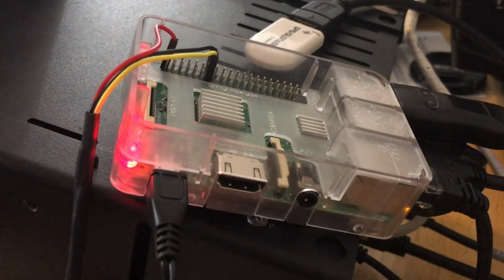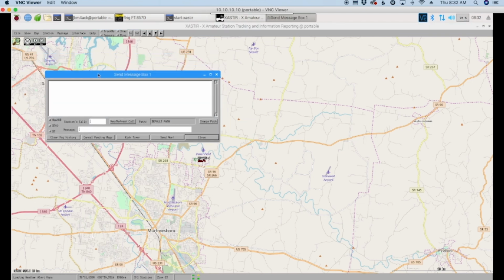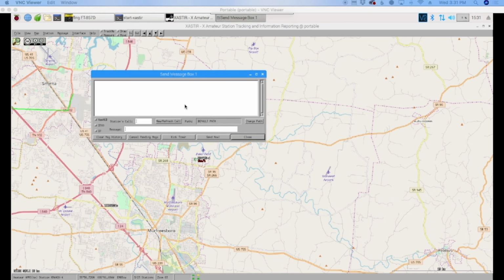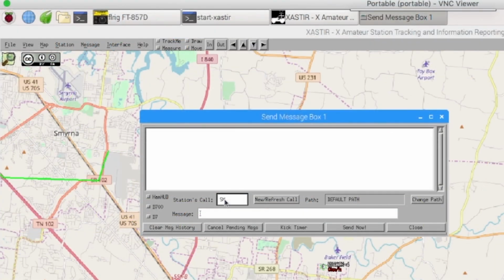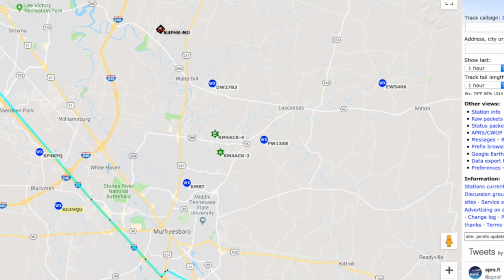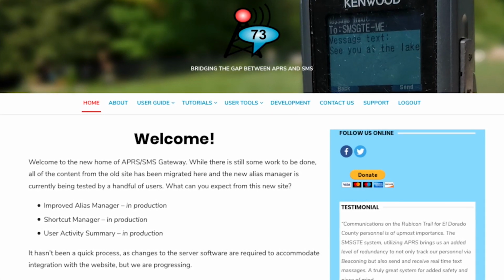APRS to Text Message Gateway